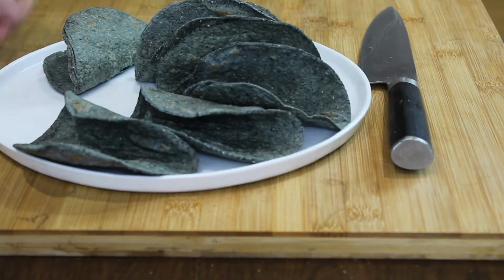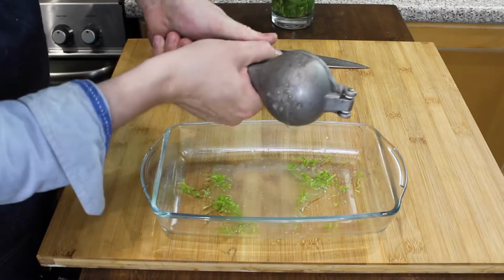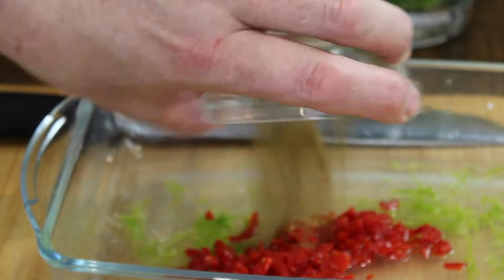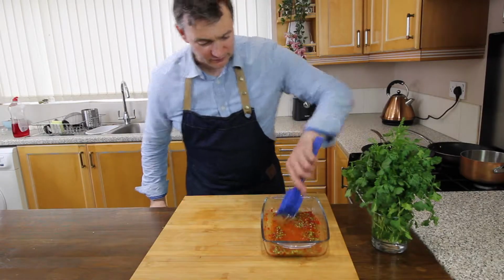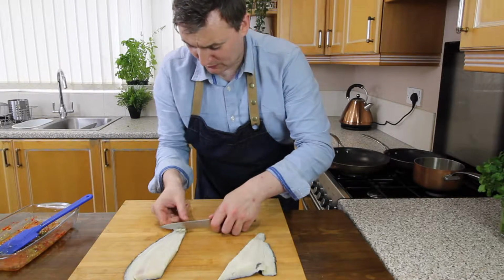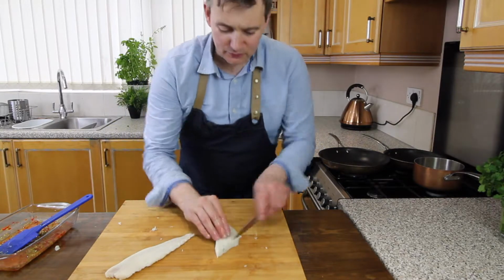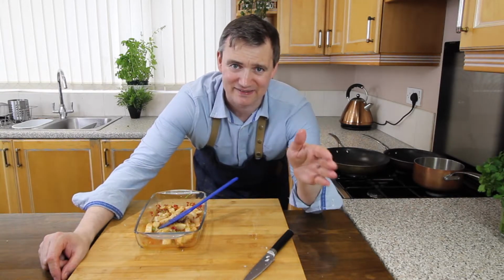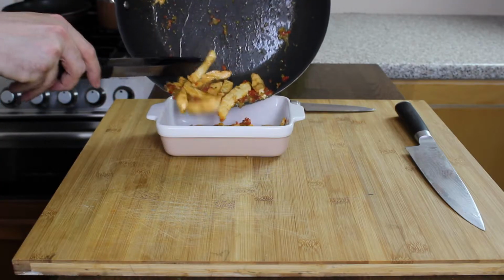Fish Tacos. DELICIOUS and Gluten free! Suitable for Celiac Disease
Fish Tacos suitable for people with celiac disease!

These Delicious fish tacos are gluten free and are absolutely tasty and delicious!

This easy paulies kitchen recipe doesn't require a lot of cooking just some prepping and uses my authentic Blue corn taco shell recipe!

This is a healthy dinner option and is real Mexican street food!

For this recipe, you will need the following ingredients:

Authentic blue corn Taco shells,
two filets of Plaice
1 teaspoon of ground paprika
1 teaspoon of ground cumin
bunch of coriander
feta cheese
Iceberg Lettuce
The zest and the juice of 1 lime
tablespoon of olive oil
extra lime to serve

That's it I really recommend that you try these as they are so delicious!